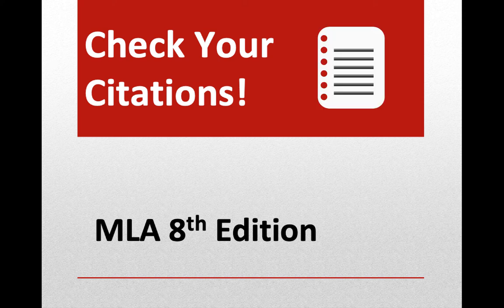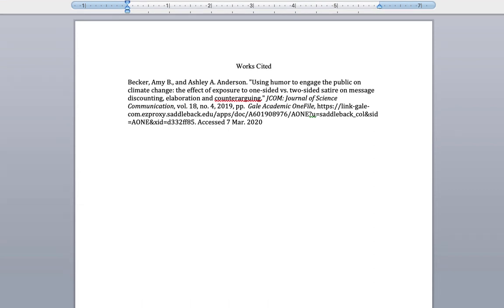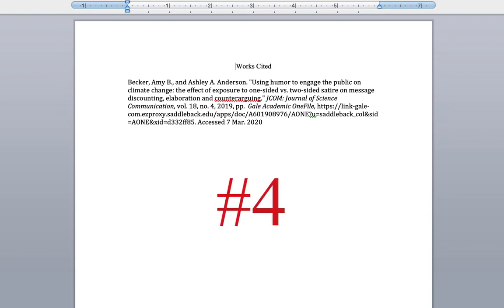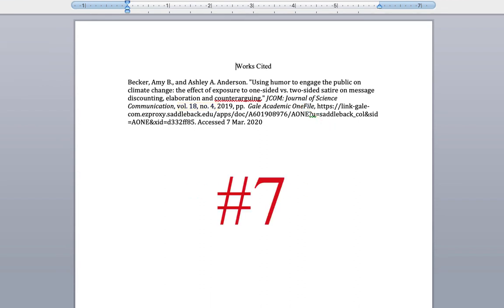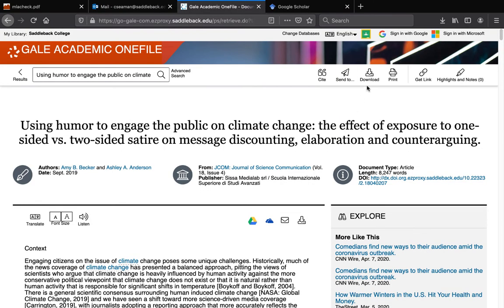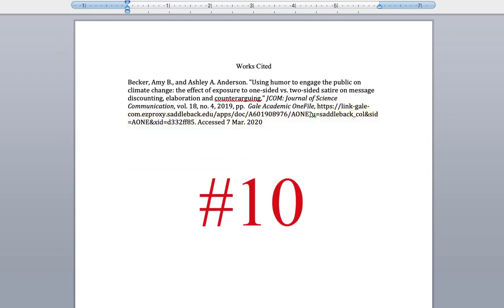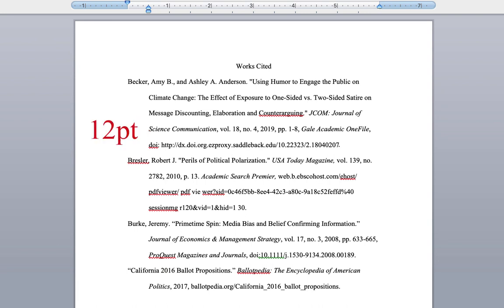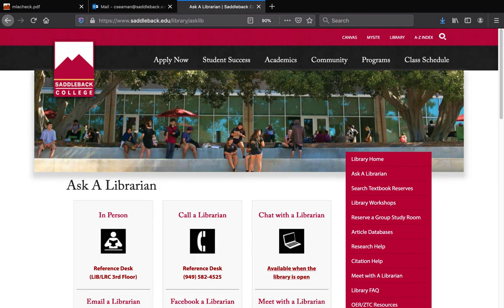Check Your Citations: MLA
Even though the Library databases have helpful citation generators for us to use, you still need to check the citations and fix some common mistakes. Use this short video to find the top ten most common mistakes made by citation generators.